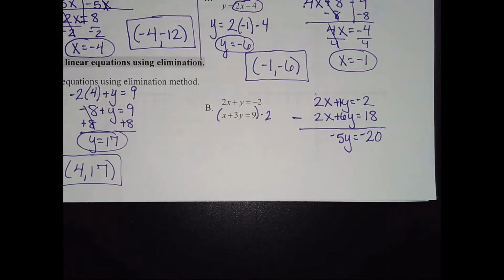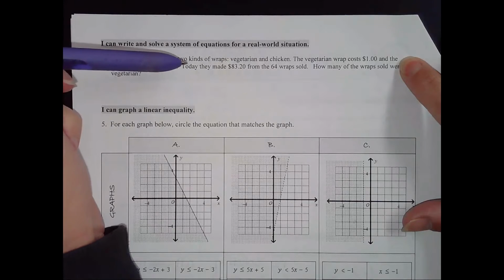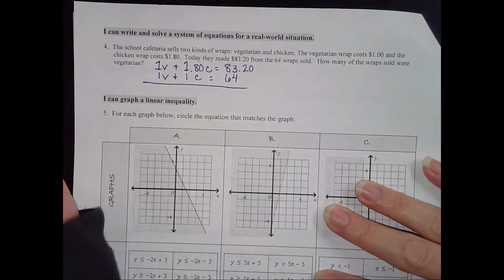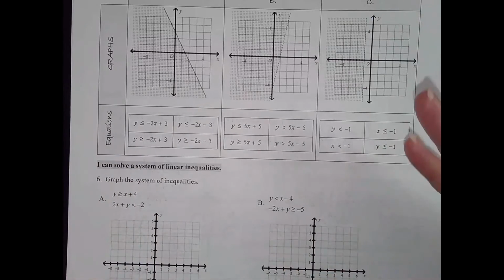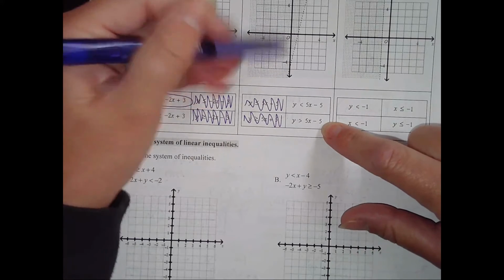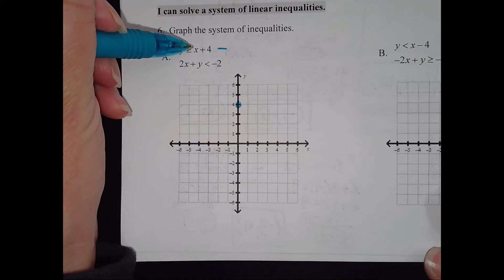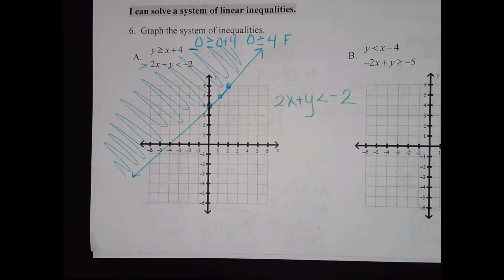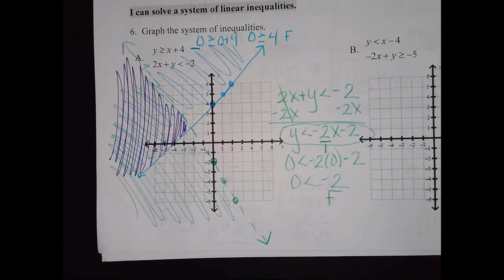Algebra 1: Chapter 4 Exam Review Pt. 2